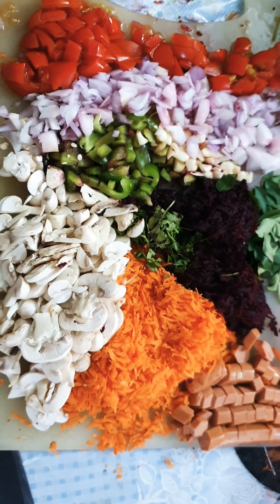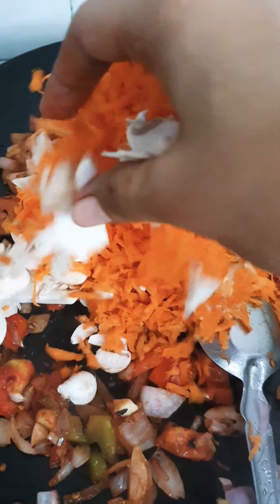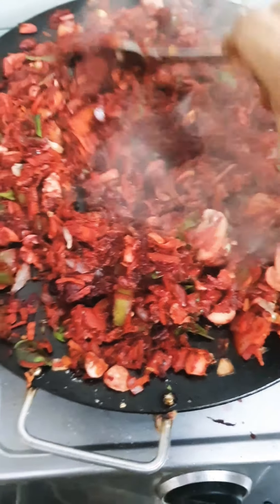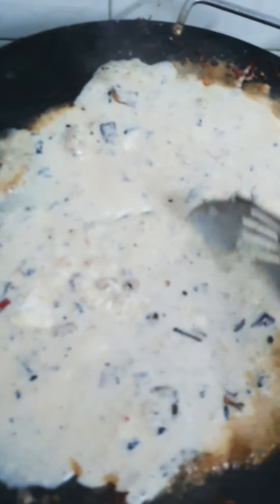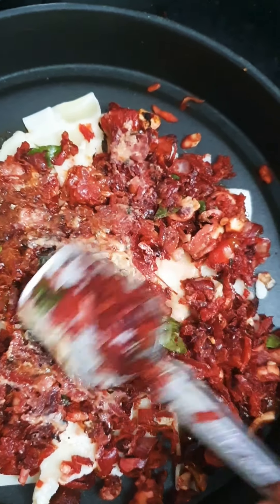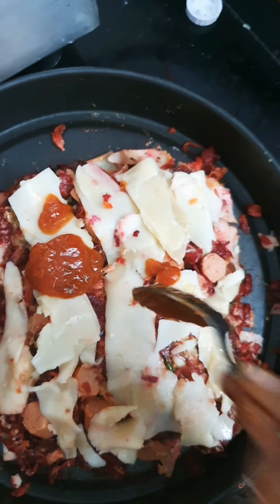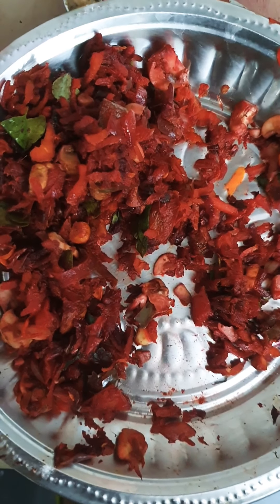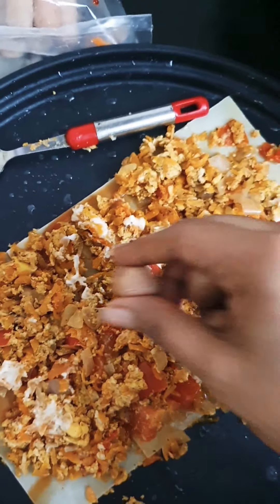Kids favorite Lasagna |Italian dish in Indian style |Quintessential food turned extremely nutritious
Lasagna means more than one sheet and I love lasagna because the layering just melts on the mouth.. This Quintessentially comfort food is not very nutrious normally but it gives the lenience to change the norms according to our convenience..
This dish makes carrots beetroots greens spinach which kids wont eat normally, can be taken in large amounts as this dish makes the former very very tasty.. Here I have shown everyone how to make the 'Nutrious Lasagna'.. Making it extremely delicious to our taste buds..
Love Mehnaaz.